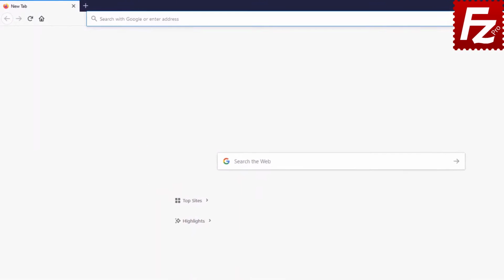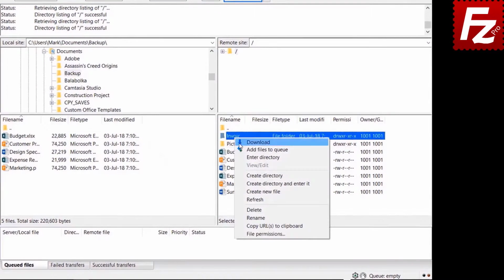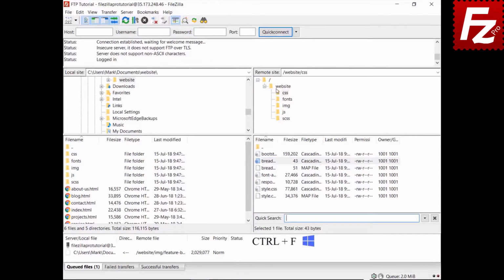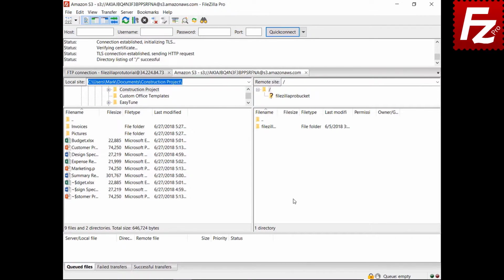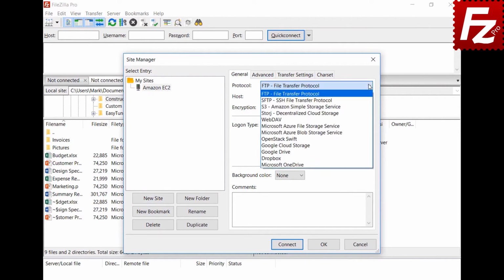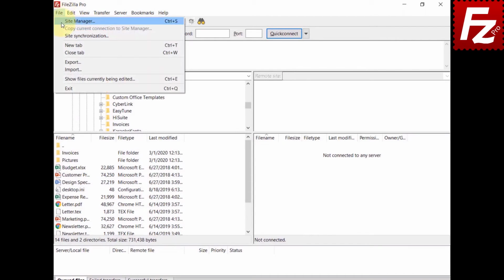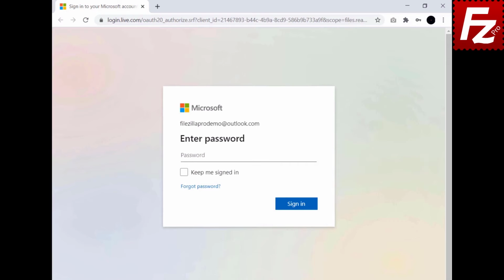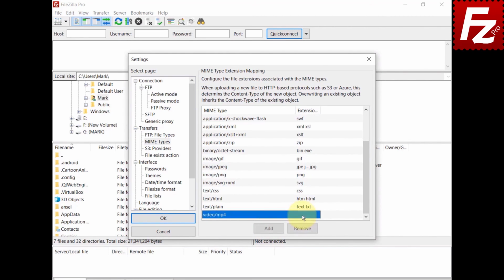FileZilla Pro Complete Tutorial with Cloudflare R2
This video collects ALL FileZilla Pro tutorials, included how to connect to Cloudflare R2.

Chapters:

00 - 00:00 - Introduction
01 - 00:22 - How to Install FileZilla Pro on Windows
02 - 02:17 - How to Register and Deregister FileZilla Pro
03 - 03:50 - How to Register FileZilla Pro Offline
04 - 05:17 - How FTP, FTPS, SFTP works
05 - 10:53 - Quickconnect bar
06 - 11:40 - Site Manager
07 - 14:06 - Site Manager Entries
08 - 14:44 - How to transfer files with FTP and FTPS
09 - 17:42 - How to fix troubleshooting
10 - 18:48 - How to update your Blog
11 - 20:33 - Three things you might not know about FileZilla and FileZilla Pro: Drag and Drop, FTP Test, Multiple Connection.
12 - 22:16 - Three additional things you might not know about FileZilla and FileZilla Pro: Copy Current Connection to Site Manager, Manual Transfer, Server Reconnect.
13 - 23:32 - Preserve Timestamps
14 - 24:40 - New Three things you might not know about FileZilla and FileZilla Pro:Default Directories, Setup Check for Updates Frequency, FTP Active Mode.
15 - 26:32 - New Three additional things you might not know about FileZilla and FileZilla Pro: Organize Site Manager, Configure the list sorting order, Connect from the quickconnect bar for one time only connections.
16 - 28:21 - FileZilla Pro Master Password Setting
17 - 31:02 - How to search files - How to use comparative search
18 - 35:39 - How to configure FileZilla Pro simultaneous transfers
19 - 36:37 - How to connect to an SFTP server
20 - 39:18 - How to set up FTP File Transfer Types
21 - 41:16 - Transfer Queue
22 - 44:33 - Directories Comparison
23 - 46:01 - Directory Filter
24 - 48:46 - Tabbed Browsing
25 - 50:23 - Editing Remote Files
26 - 52:48 - FileZilla Bookmarks
27 - 54:51 - How to configure FileZilla Pro Defaults File fzdefaults.xml
28 - 56:35 - Interface Settings
29 - 1:00:07 - Site Synchronization
30 - 1:02:34 - Settings Backup and Restore
31 - 1:04:35 - Enable FileZilla Logging
32 - 1:06:22 - Connect to a running Amazon EC2 instance
33 - 1:07:40 - FileZilla Pro to connect to Amazon S3 cloud service
34 - 1:08:56 - How to connect to S3 Compatible Storage
35 - 1:11:16 - How to connect to Cloudflare R2 Cloud Storage
36 - 1:12:18 - File Synchronization
37 - 1:14:25 - Managing Amazon S3 Canned ACLs
38 - 1:15:30 - How to use AWS config and credentials files
39 - 1:16:17 - Configuring Amazon S3 Storage Class
40 - 1:17:17 - S3 File Properties
41 - 1:19:01 - Amazon S3 Server Side Encryption
42 - 1:20:51 - How to connect to Alibaba Cloud
43 - 1:22:23 - How to connect to StackPath Object Storage
44 - 1:23:52 - How to connect to Wasabi Storage
45 - 1:25:22 - S3 Lifecycle Policies Management
46 - 1:27:51 - How to connect to Microsoft Azure Cloud
47 - 1:29:17 - How to connect to Google Drive
48 - 1:30:38 - How to Share Google Drive Files
49 - 1:32:20 - How to Download Google Document
50 - 1:33:19 - How to connect to Google Cloud
51 - 1:34:58 - Configuring FileZilla Pro for Google Cloud Storage with Service Account
52 - 1:36:05 - How to connect to Dropbox
53 - 1:36:54 - How to Share Files and Directories on Dropbox
55 - 1:40:44 -  How to share files with OneDrive
56 - 1:43:43 - Sharing files on the cloud via temporary URLs
57 - 1:44:57 - Token based Authentication Made Easy
58 - 1:46:58 - How to connect to BackBlaze B2
59 - 1:48:00 - How to connect to WebDAV
60 - 1:49:02 - How to connect to OpenStack Swift - OpenStack Cloud service
61 - 1:50:01 - How to connect to Rackspace Cloud Storage
62 - 1:51:01 - How to connect to Box
63 - 1:52:07 - How to Create Box Shared Links and Collaborations with FileZilla Pro
64 - 1:54:46 - How to configure FileZilla Pro to connect to Tardigrade Distributed Cloud Storage
65 - 1:55:42 - MIME Types
66 - 1:57:03 - FileZilla Pro features